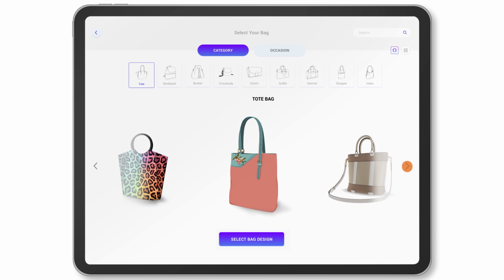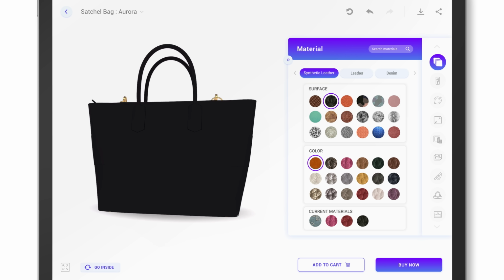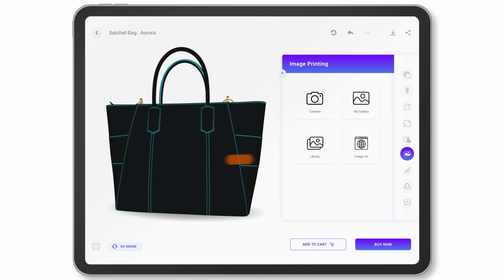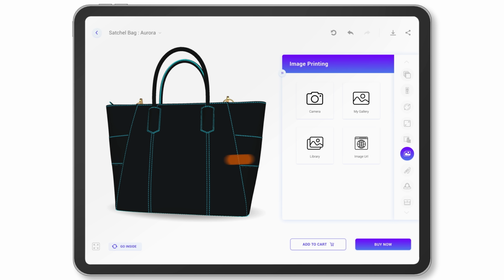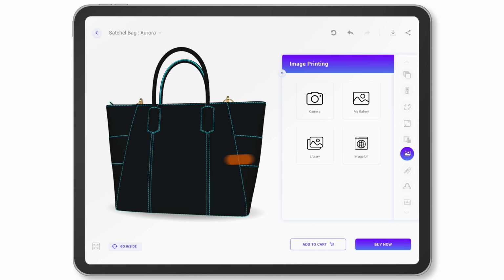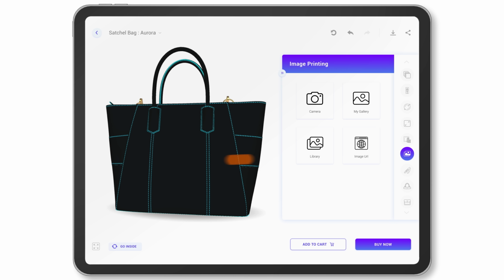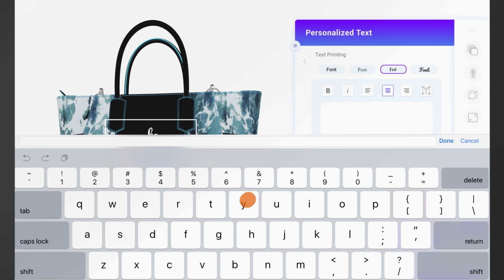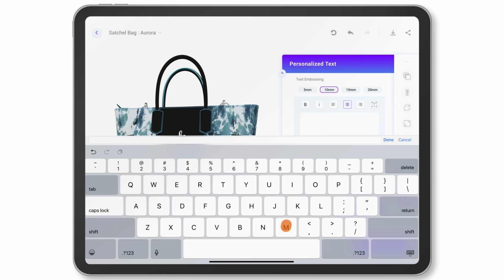Check out how our app works!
With its clean interface and the great variety of possibilities, it will be easy and a lot of fun to create the bag that you always wanted. You can design any bag you want in any style or color, using loads of different high-quality materials. Of course, you can also upload your beloved pictures or add some total individually text, emboss your initials or pimp it up with patches. There is no limit to your creativity.

👜| Create your own personal and unique handbag
📱| The world's first in-depth design app for handbags.
👉Coming soon! Follow us & don't miss out!